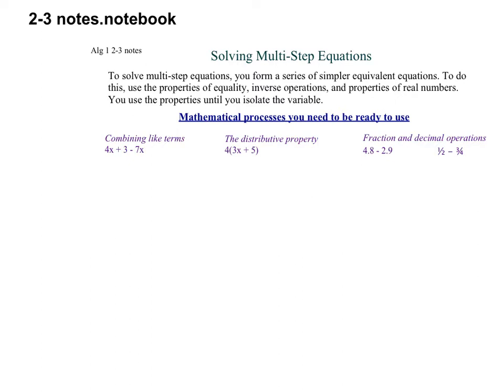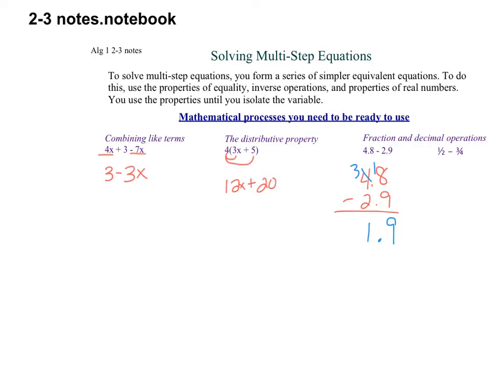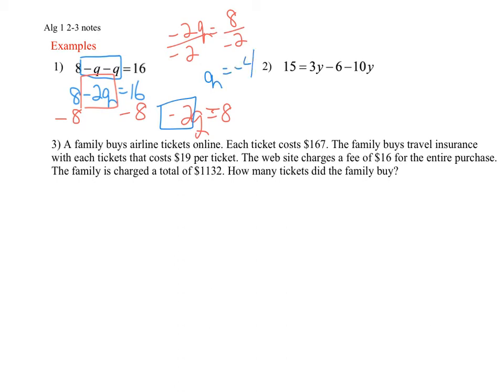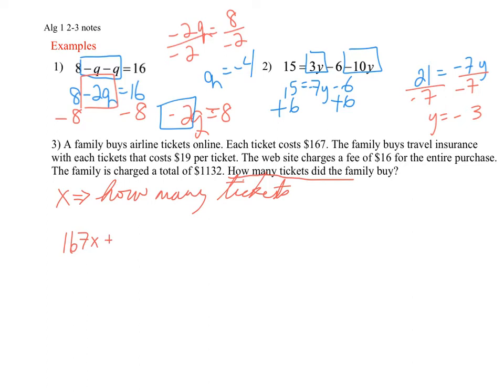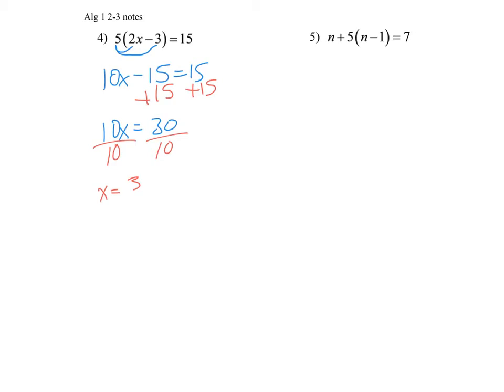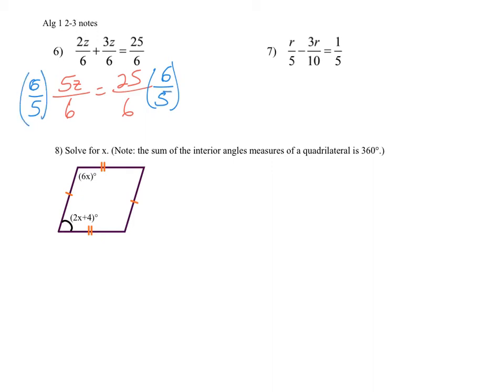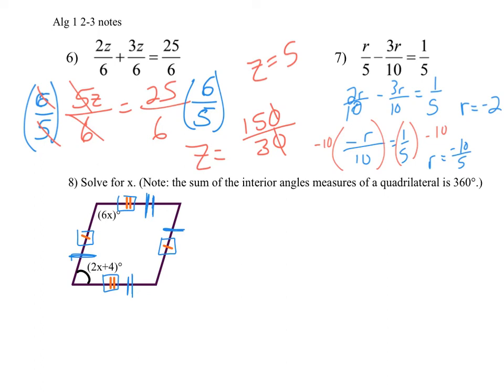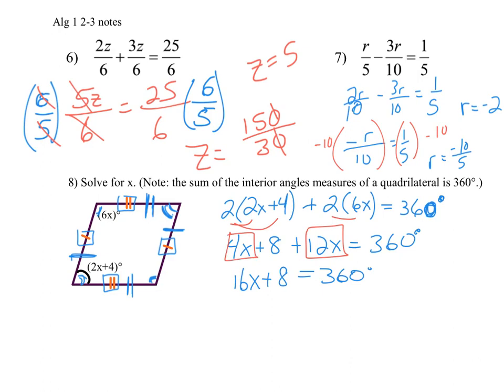Alg I 2.3 notes Solving Multi-step Equations